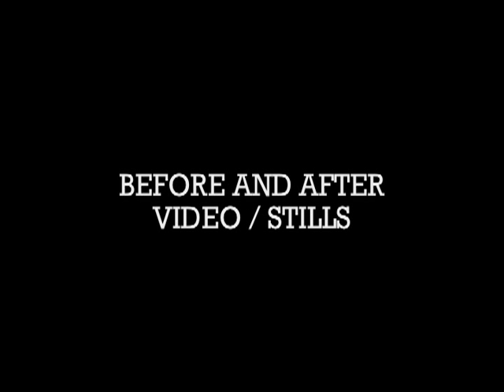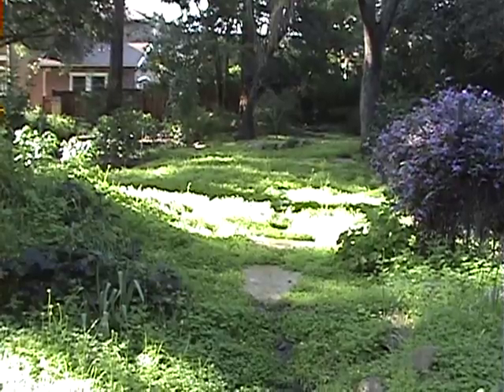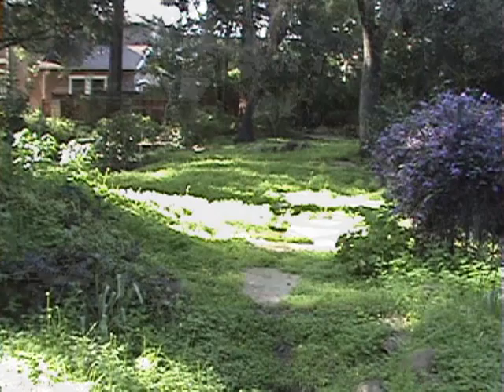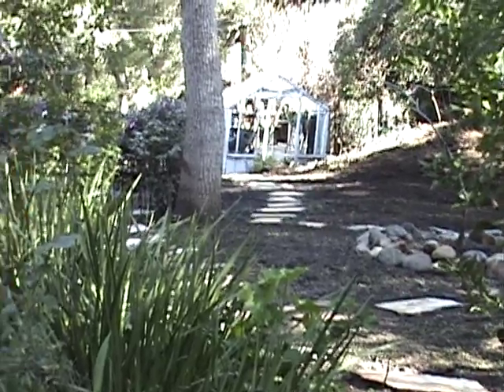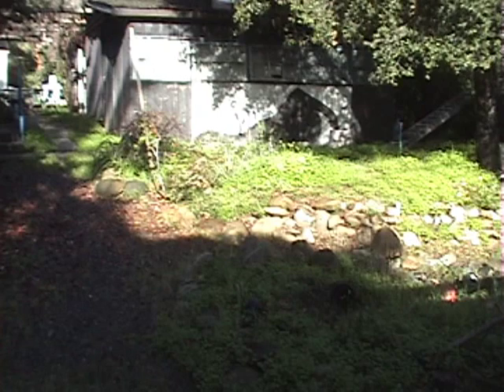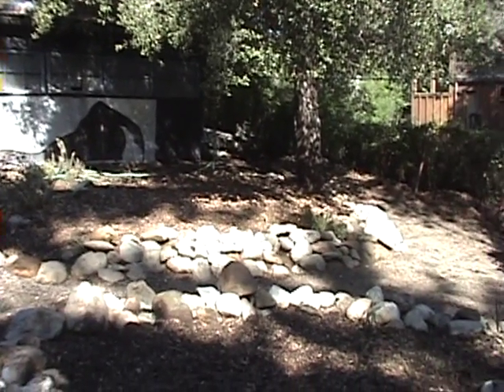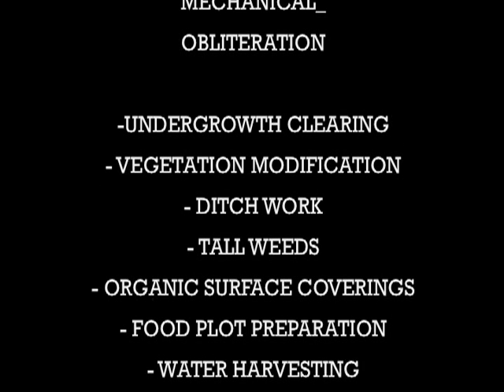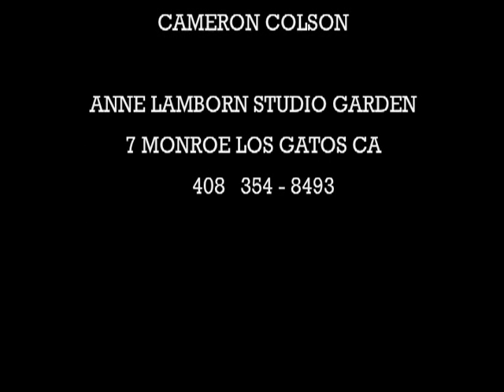OXALIS WEED CONTROL by H_M_O Rx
OXALIS Weed Control With H_M_O Rx.
A non-chemical prescription for weeds.

Step One target unwanted growths for caloric frustration.
- Take the green off and disrupt the top layer of soil/root structure using H_M_O method.
-  Prepares site for second treatment. Timing treatments to promote unwanted seed germination.
Monitor site and re-treat all seed starts before mature.
Manage site to insure site is contained and monitored to insure any controls are addressed in a timely manner.